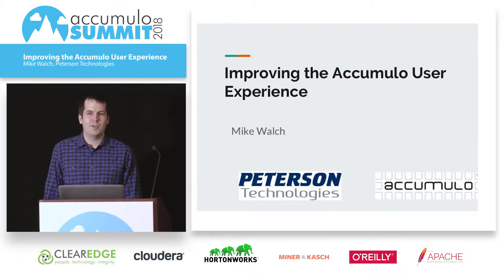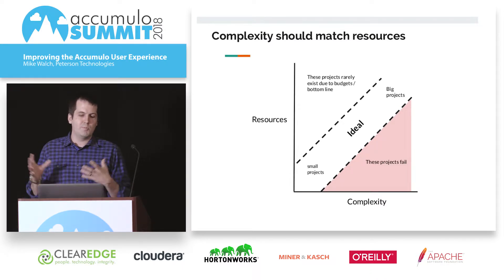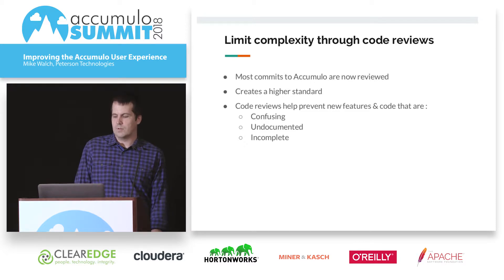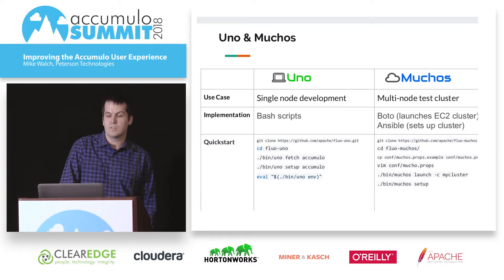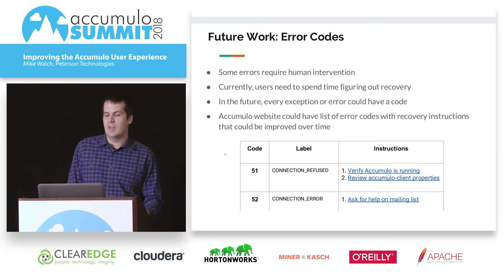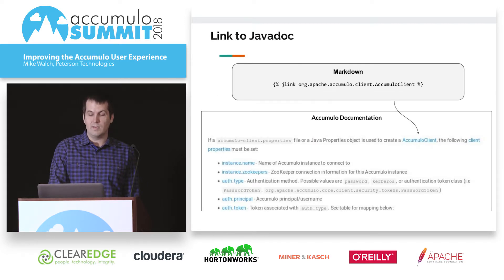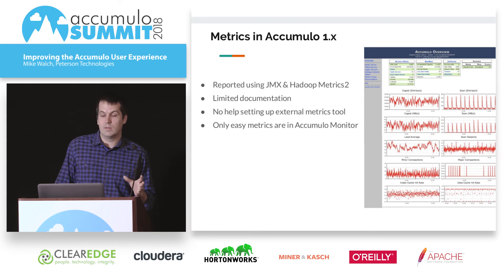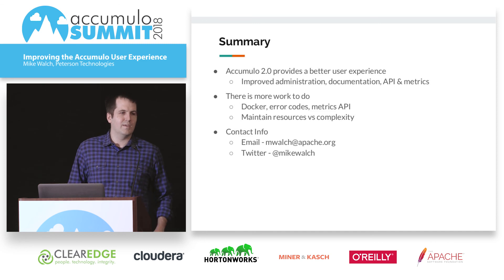Improving the Accumulo User Experience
Apache Accumulo (like all distributed, data stores) provides scalability at the cost of increased complexity. While Accumulo’s algorithms for handling fault tolerance or distributing load across a cluster may always be complex to the average Accumulo user, there are parts of Accumulo that can be simplified and improved to provide a better user experience. It should be easy for users to install and run Accumulo, write a simple Accumulo client, and troubleshoot common issues. This talk will cover how the Accumulo user experience has improved with Accumulo 2.0 and the creation of the Uno and Muchos tools. The talk will end with a discussion of possible future work to make the user experience better.

— Speaker —

Mike Walch
Senior Software Engineer, Peterson Technologies

Mike is a software engineer and committer on the Apache Accumulo and Apache Fluo projects. He has a background in distributed systems and holds a Masters in Computer Science from Johns Hopkins University and and B.S in Electrical & Computer Engineering from Carnegie Mellon University.

— More Information —